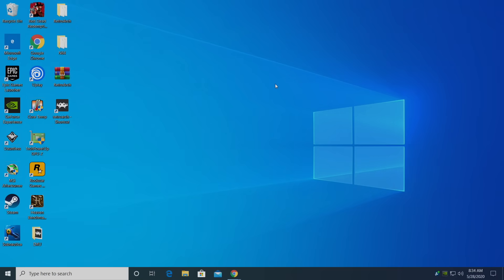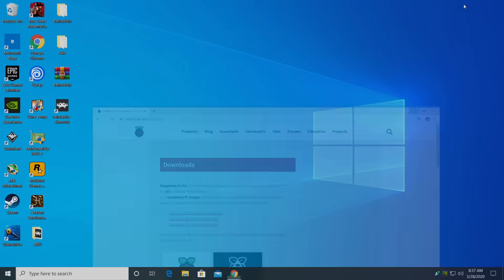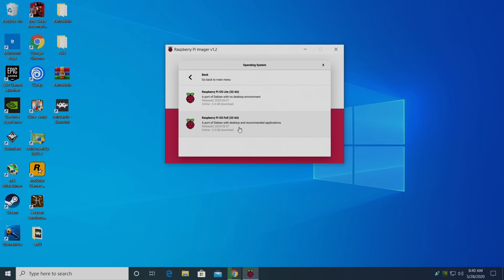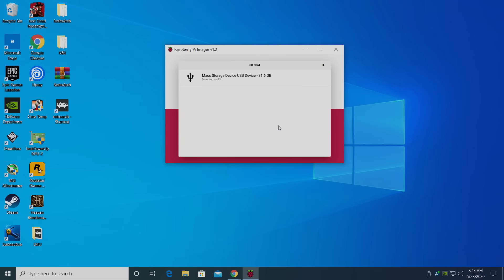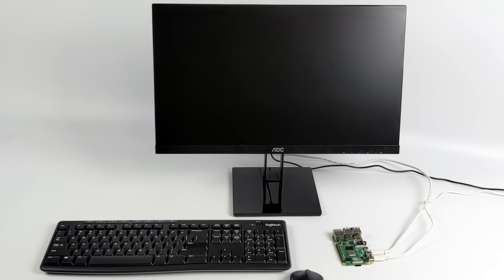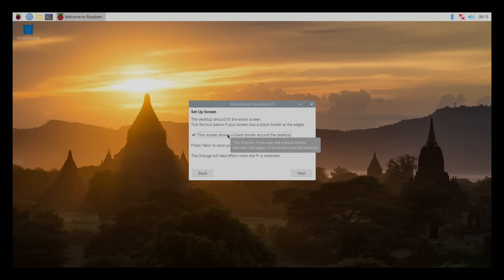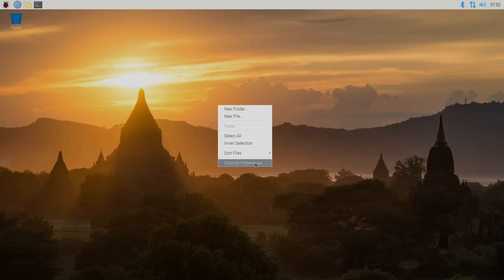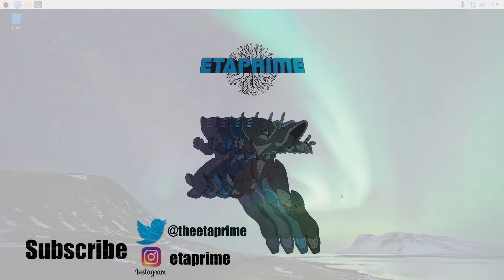How To Install & Set Up Raspberry Pi OS - Pi4 Pi3 Pi2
In this video, I show you how to completely install and set up the all-new Raspberry Pi OS on your Raspberry Pi 4 Raspberry Pi2 Or Raspberry 3!
With the recent annulment of the Raspberry Pi 4 with 8Gb of ram a lot of new users will be coming over the Raspberry pi so I figured id creat this tutorial to make it easy to get up and running with the Raspberry pi and Raspberry Pi OS be it 32bit or 64Bit!

Full Pi 4 Desktop Kit
Cheap heatsink
Argon One Case: IT MIGHT NOT BE IN STOCK